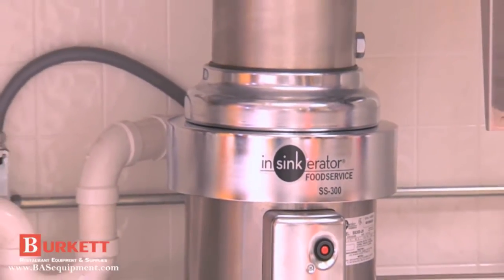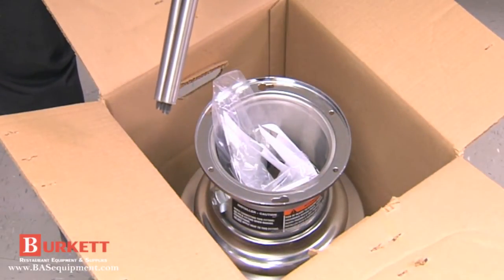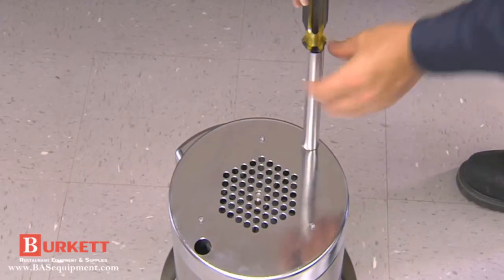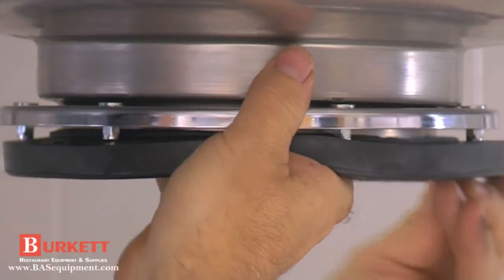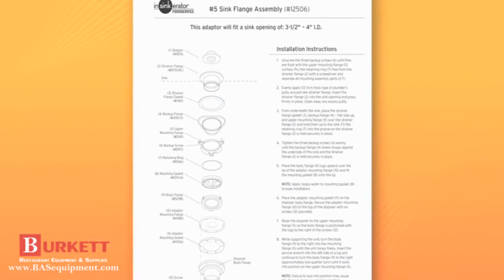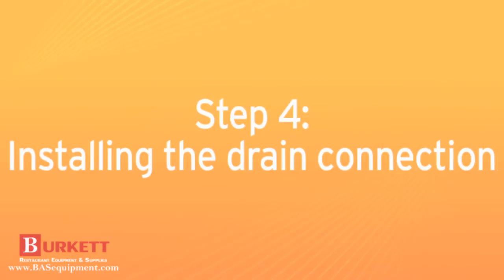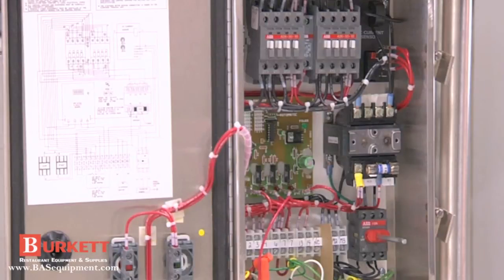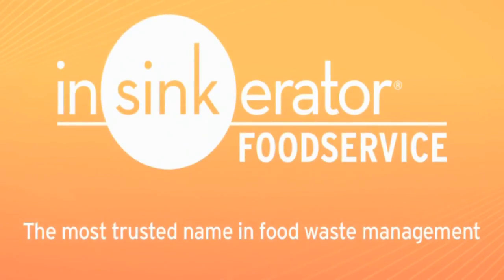How to Install Insinkerator SS Series Garbage Disposals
InSinkErator Garbage Disposals is a must have for any food service industry, allowing for food waste including steak bones to be quickly and efficiently removed with this labor-saving, self-cleaning, environmentally sound disposer.